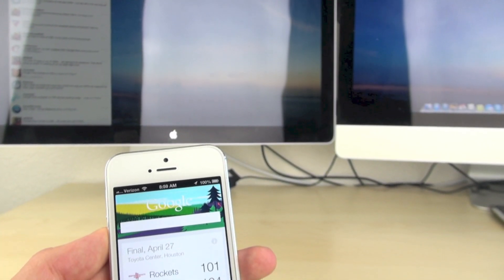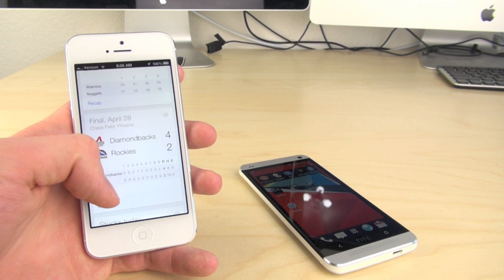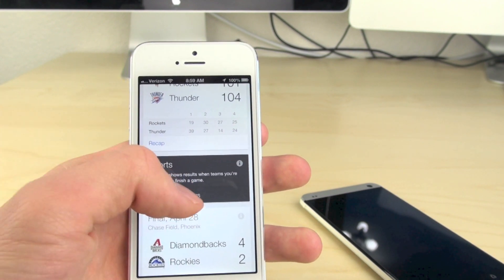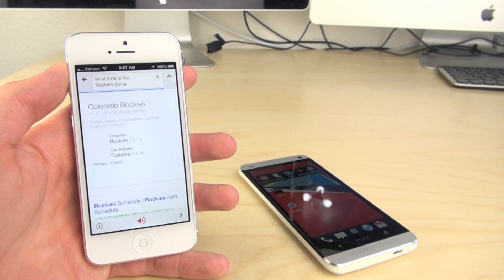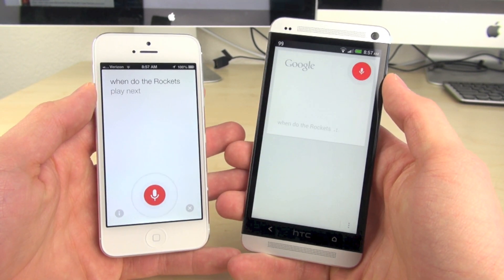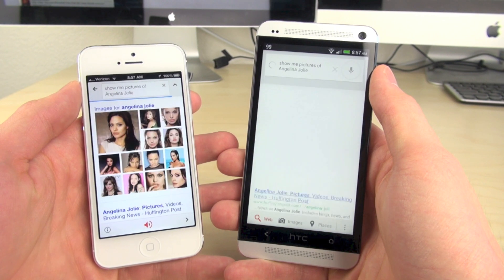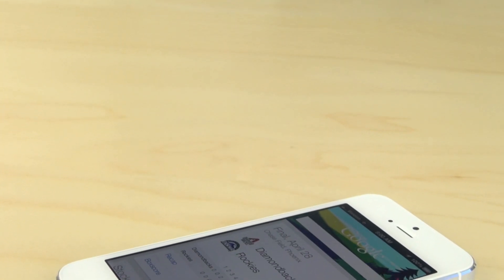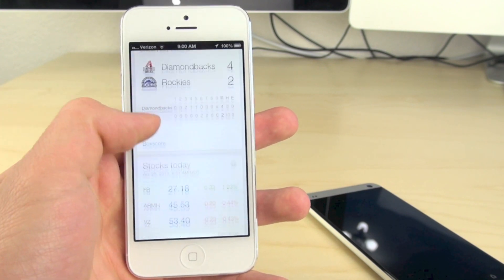Google Now for iOS: First Look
Google Now has finally arrived for iOS and I'm giving you a first look! You can find Google Now within the Google Voice Search Application in the Apple App Store.